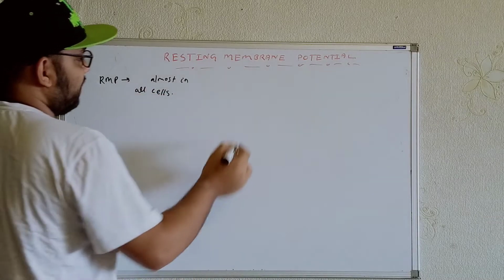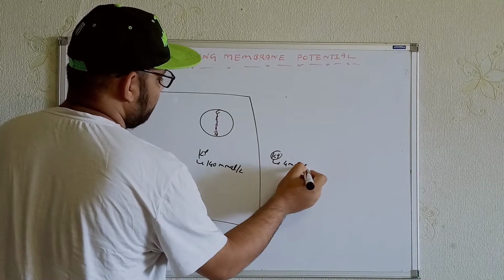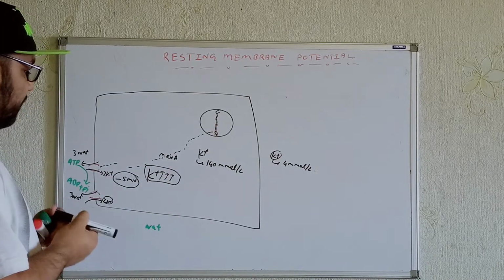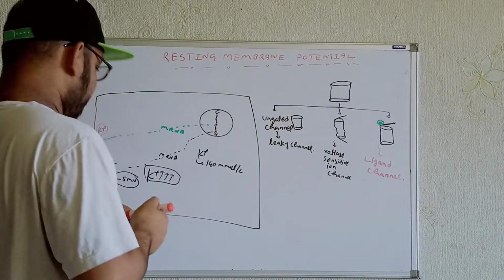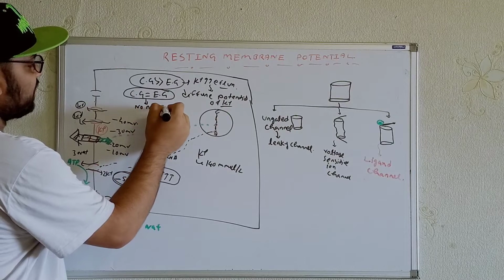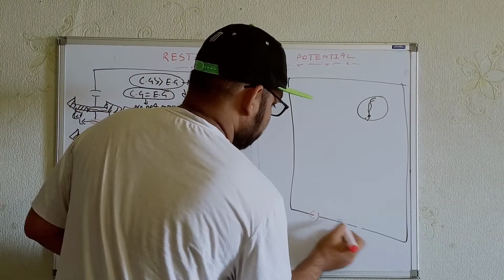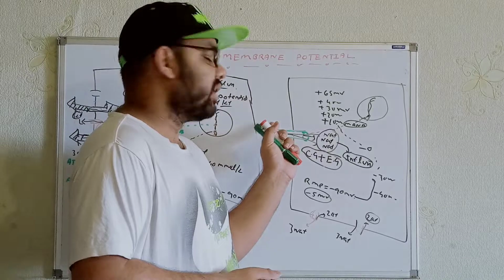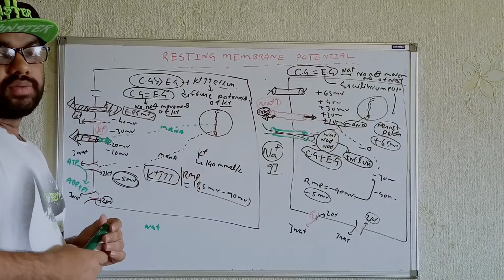RESTING MEMBRANE POTENTIAL | PHYSIOLOGY OF CELL MEMBRANE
The resting membrane potential is the result of the movement of several different ion species through various ion channels and transporters (uniporters, cotransporters, and pumps) in the plasma membrane. These movements result in different electrostatic charges across the cell membrane. Neurons and muscle cells are excitable such that these cell types can transition from a resting state to an excited state. The resting membrane potential of a cell is defined as the electrical potential difference across the plasma membrane when the cell is in a non-excited state. Traditionally, the electrical potential difference across a cell membrane is expressed by its value inside the cell relative to the extracellular environment.